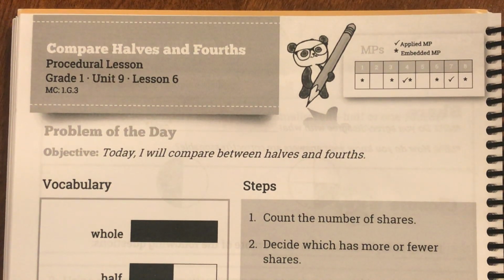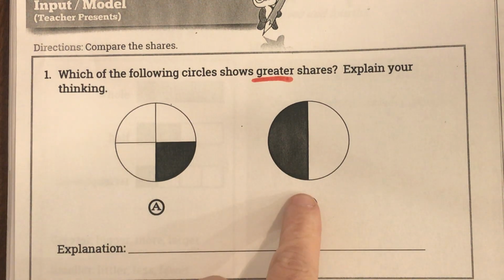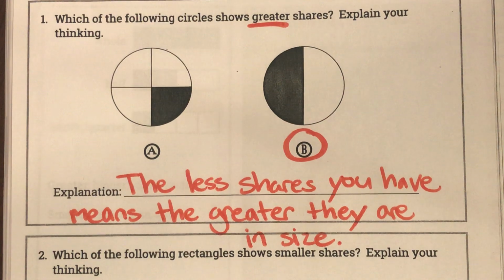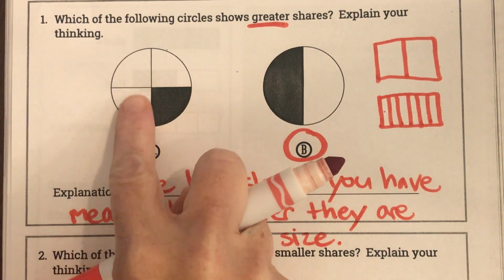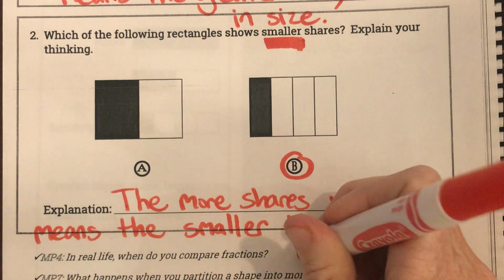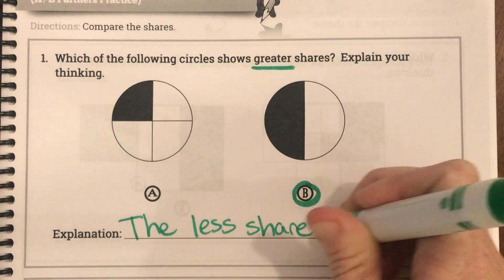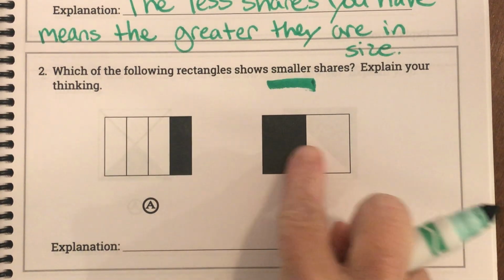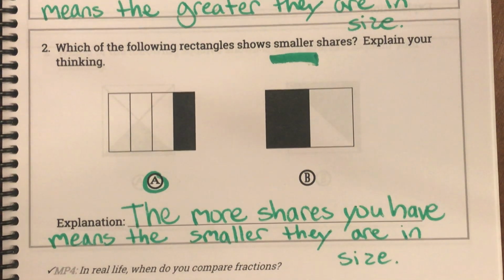1st Grade Unit 9, Lesson 6